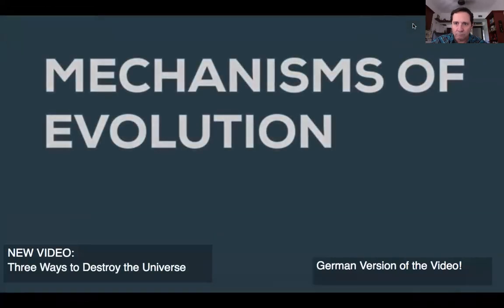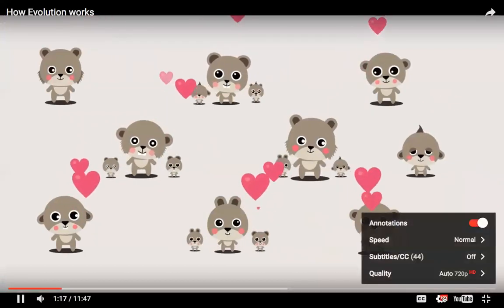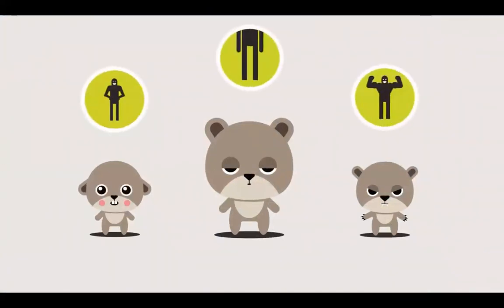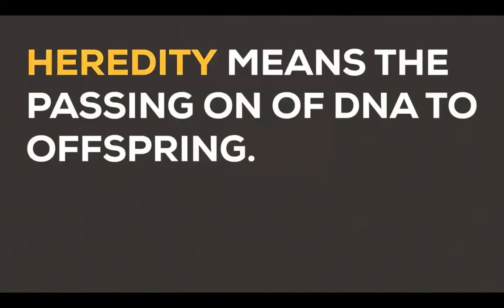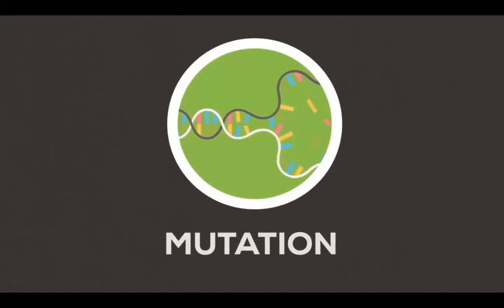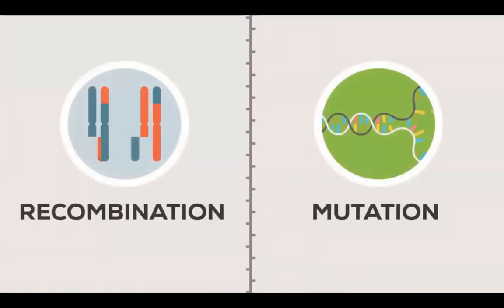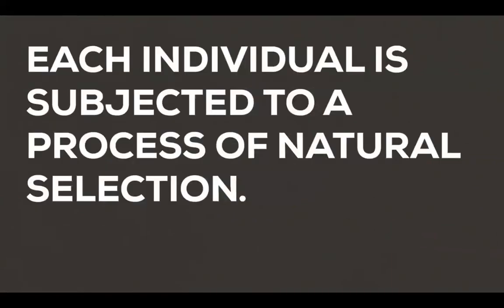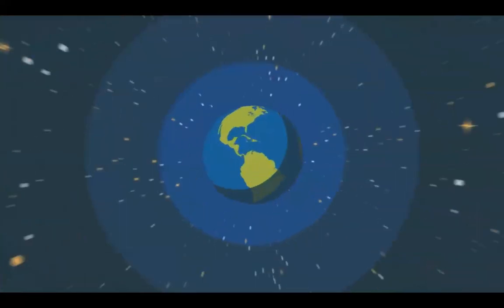19 Evolution Video 13 min 28